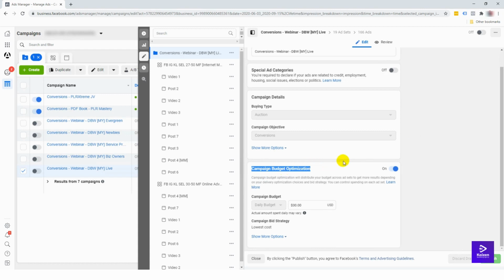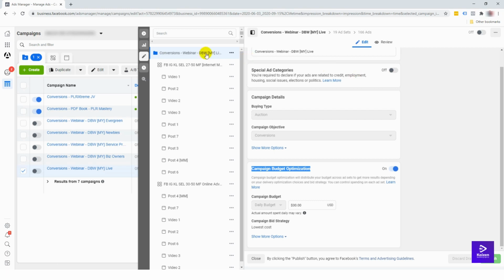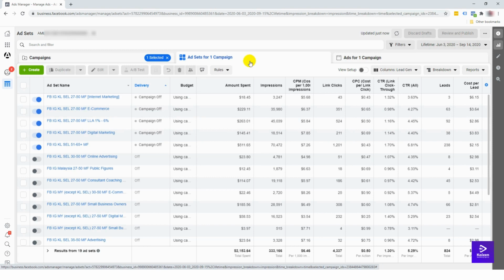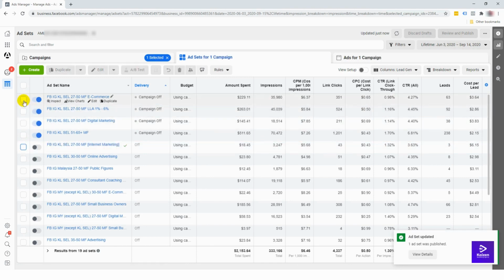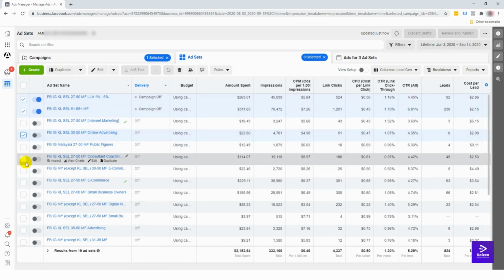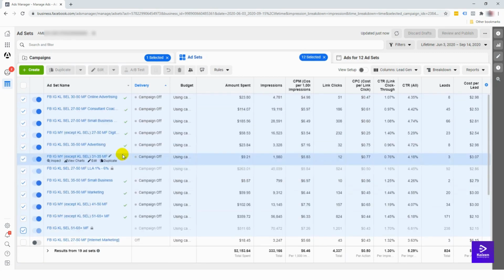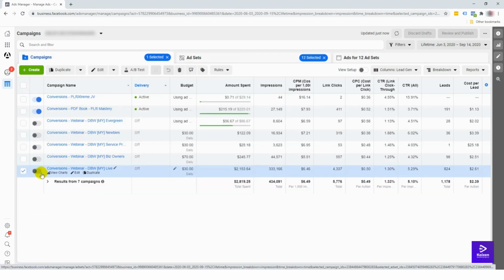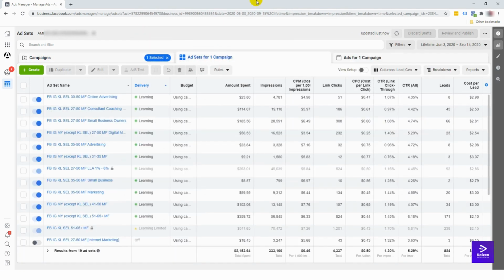Video 9 - FB Ads Bootcamp - Advanced - Campaign Budget Optimization (CBO)